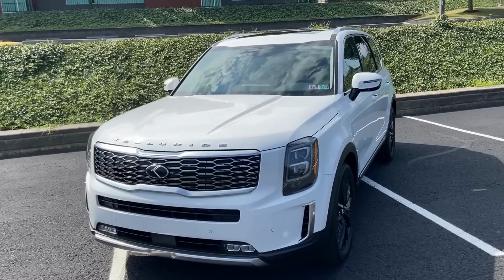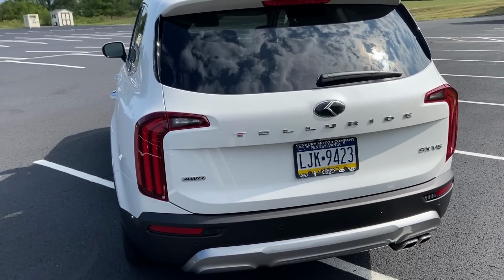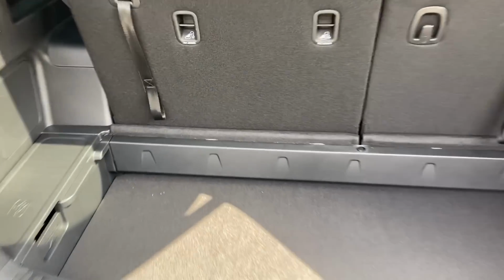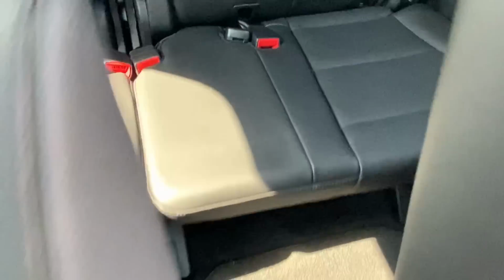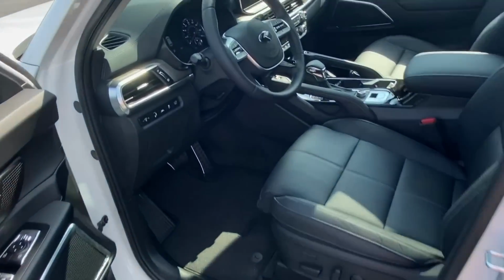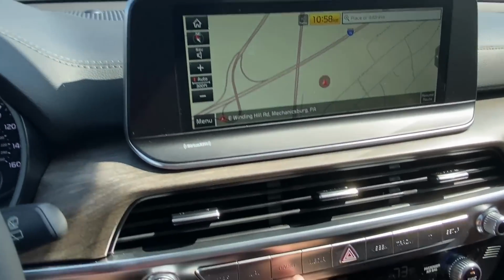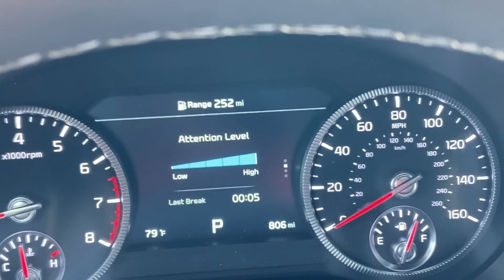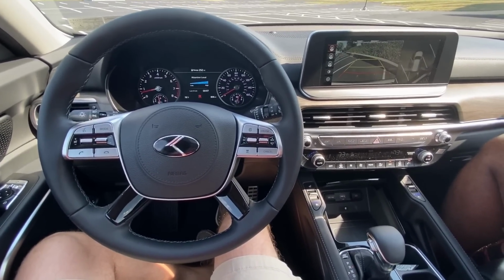Everyone Was Right - the 2021 Kia Telluride SX Is the BEST Family SUV!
I finally got to get my hands on this SUV and I was not disappointed.  Let me know what you think!